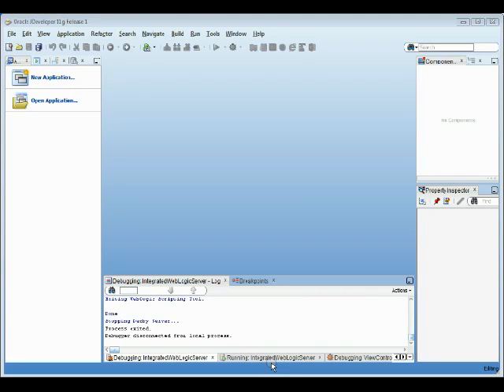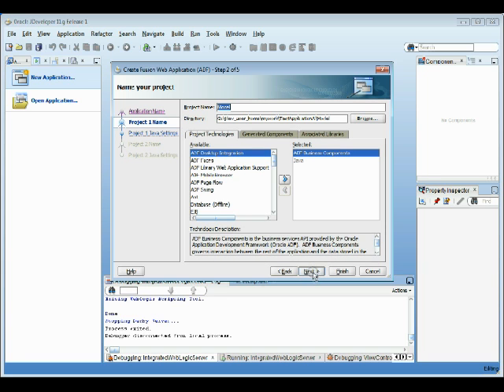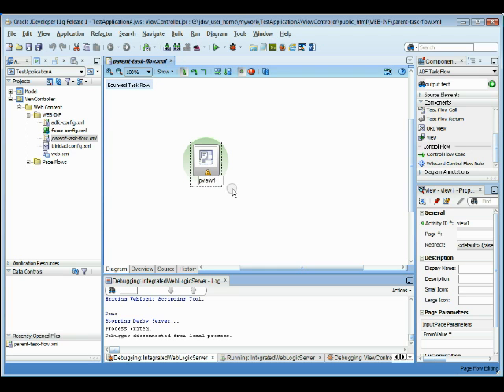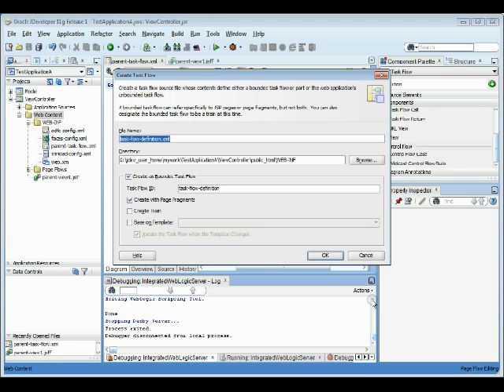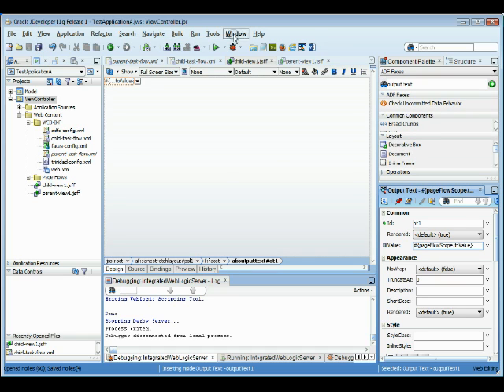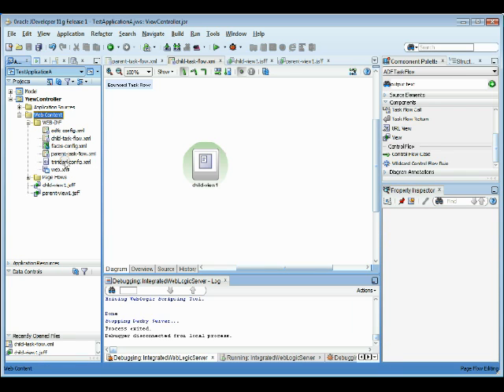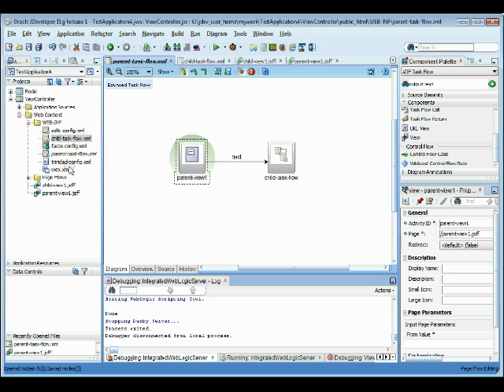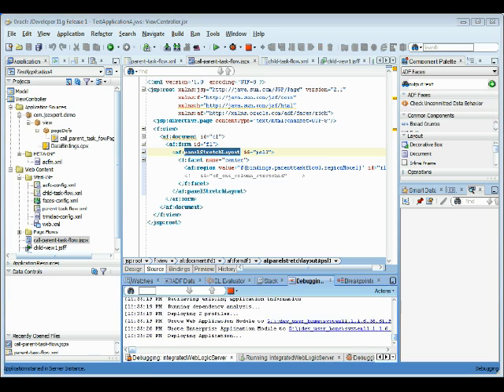Passing parameter to Bounded Task Flow Oracle ADF JDeveloper 11g 11.1.1.6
This video is a short  (~9 min) video on how to pass values from a JSFF (page fragment) page to a bounded task flow using "input parameter" bound to the Task Flow - In the process, it also shows how to create an Application and setup a basic task flow and calling another task flow and then running as JSPX page.  it uses Oracle ADF JDeveloper 11g v11.1.1.6